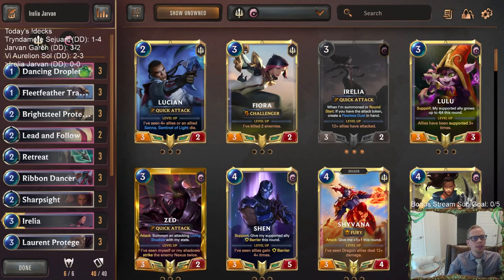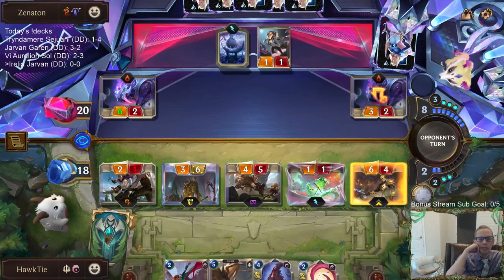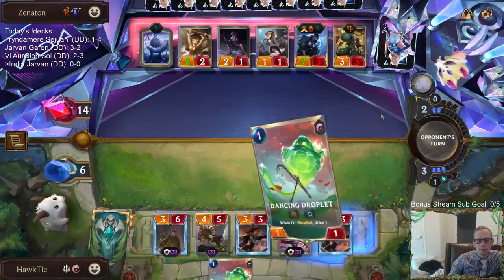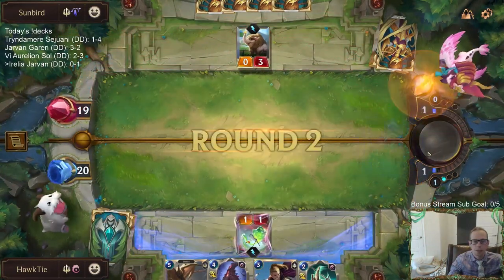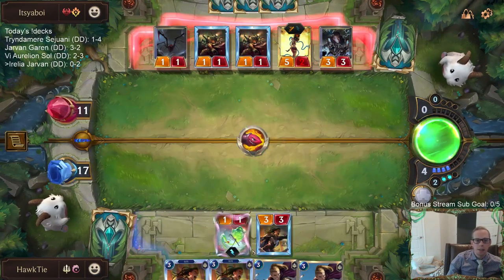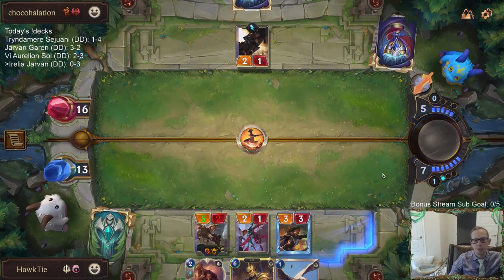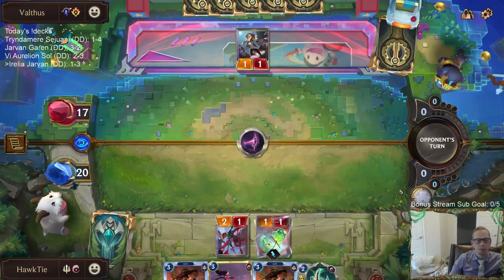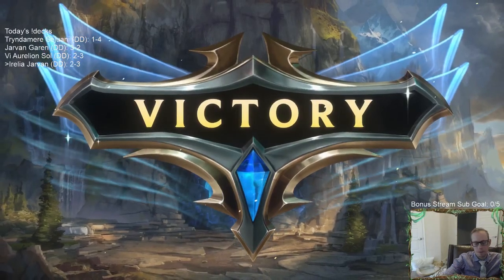Irelia Jarvan: Jarvan dances with blades | Legends of Runeterra LoR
Legends of Runeterra Ranked deck: Irelia Jarvan
Code:
CEDAGBACAUEQ6BABAAEQWHJWAEBAECQCAMAAMDQBAMBAKAIEAAEACAIEAIFQEAICAAAQCBAABI
Champions: Irelia, Jarvan
Regions: Demacia, Ionia

Intro 0:00
Match 1 v. Zoe Aphelios 3:07
Match 2 v. Zoe Shyvana A Sol 22:36
Match 3 v. Draven Jinx 25:50
Match 4 v. Miss Fortune Gangplank 34:48
Match 5 v. Zoe Vi 40:31
Conclusion: 53:47